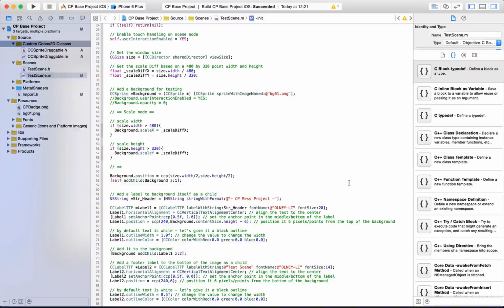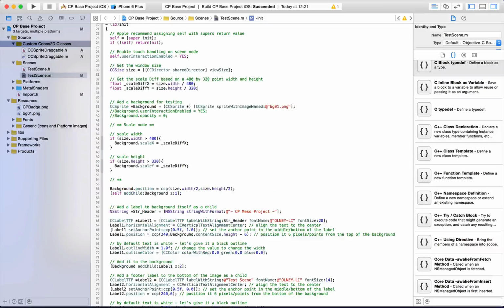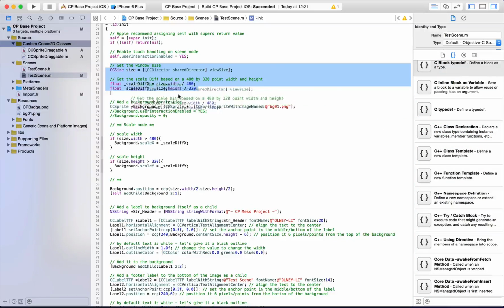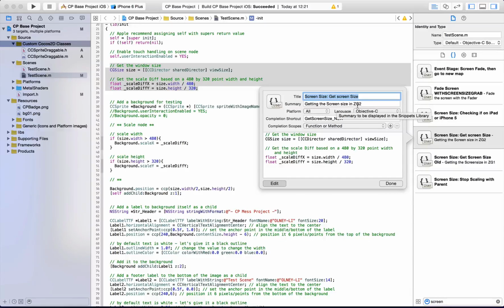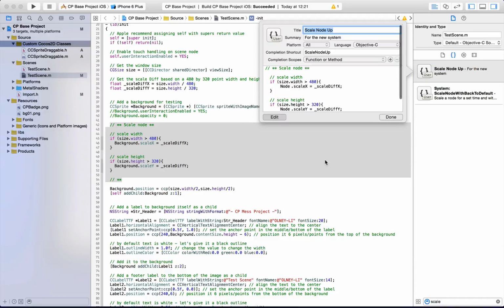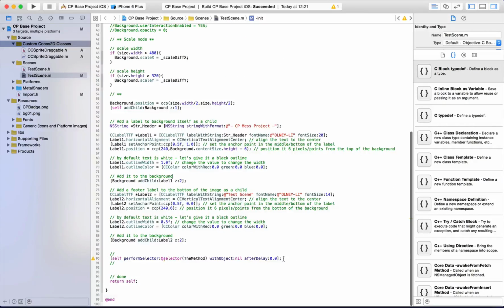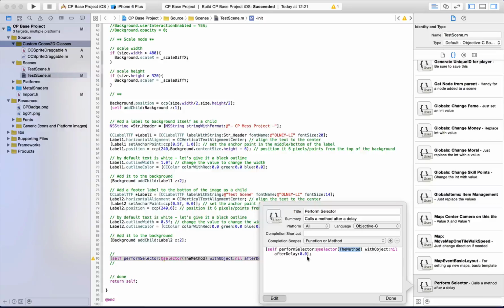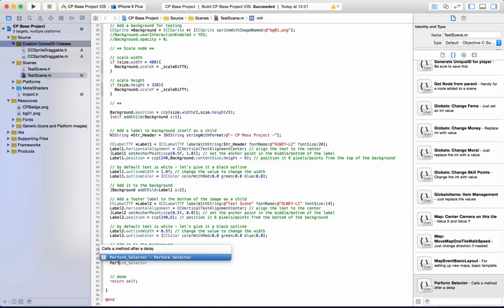Import Tutorial - Mini Tip - Code Snippets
Code snippets in Xcode are great for allowing you to reuse code over and over by using a simple keyboard shortcut or just dragging into the editor.  Learn how to create an Xcode Snippet.

For a full list of recommended Code Snippets for Import Tutorial series, check out this thread:
(List will grow throughout the series)